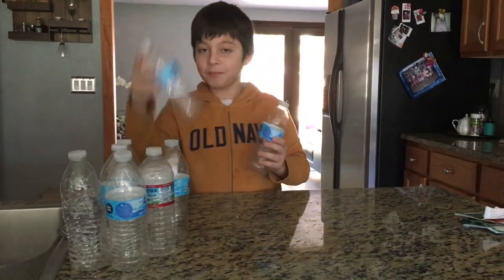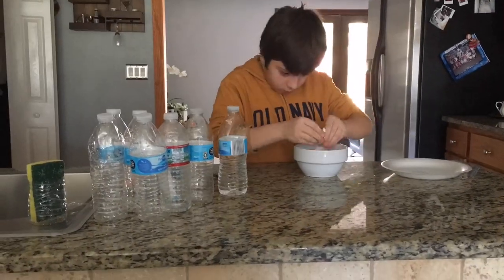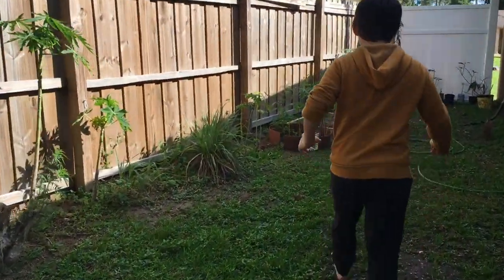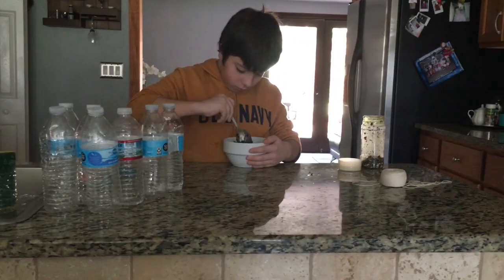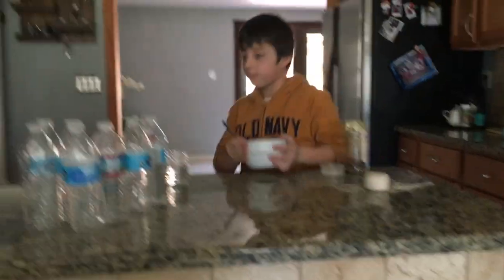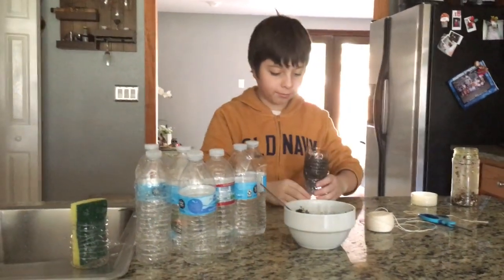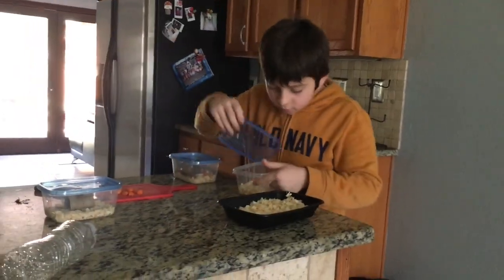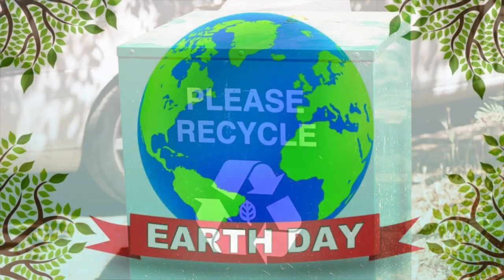HAPPY EARTH DAY | Ideas for Recycled Plastic Bottles and Vegetables Scraps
I DO NOT ANY OF THIS MUSIC!
Credits:
Sabby Sousa - Cream N’ Frosting